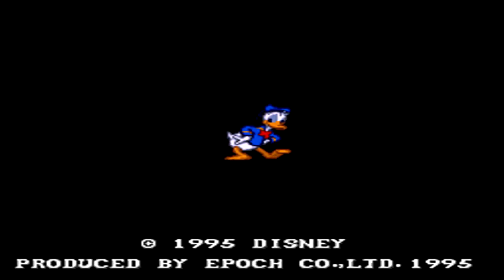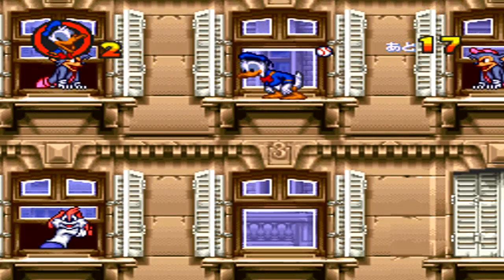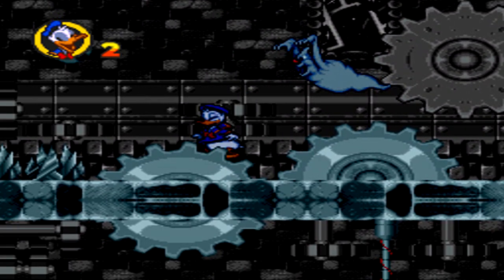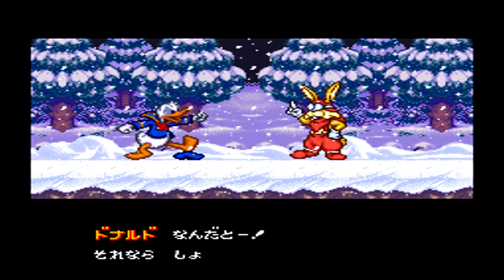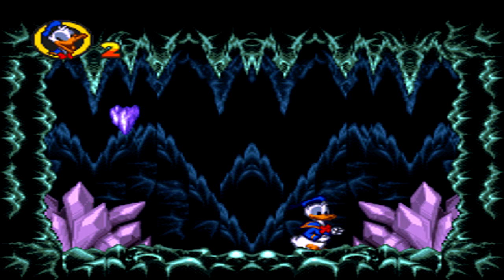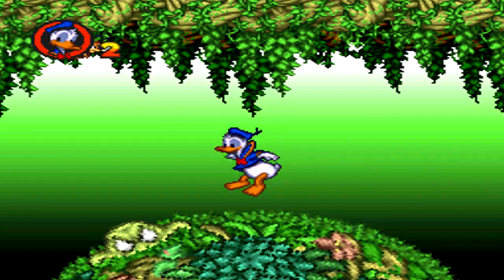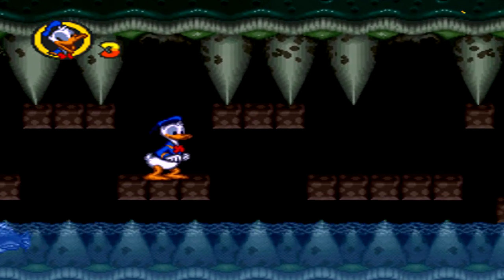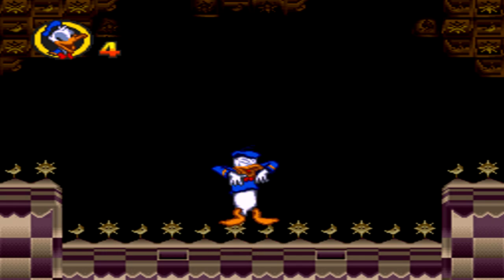DONALD DUCK NO MAHOU NO BOUSHI (THE MAGIC CAP) - PLAY IT THROUGH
Hey everyone Disney December 2014 concludes with a exclusive to Japan Donald Duck game called no Mahou no Boushi or Donald Duck in the Magic Cap for the Super Famicom. Released for the SFC in 1995 by Epoch this fun platformer was not brought to any market outside of Japan due to licensing and being a late snes release. The game features Donald on a quest to get a gift for Daisy but ends up traveling to a magic land to free it from the evil wizard Pete. The game does not have a fan translation so I apologize but all scenes are in Japanese but for the most part are easy to follow whats going on. Enjoy!